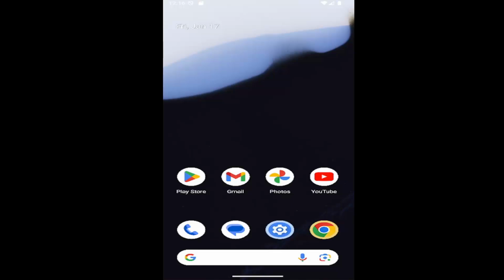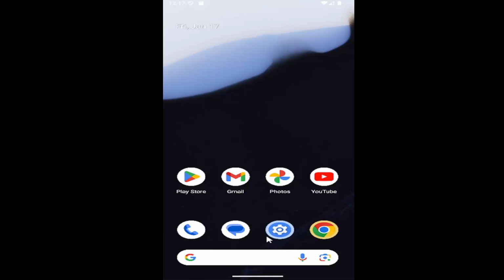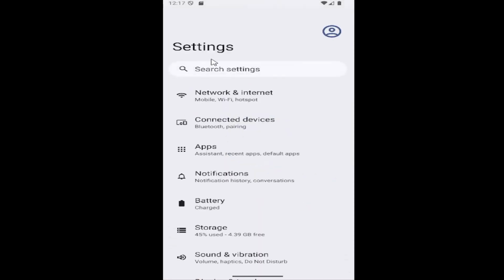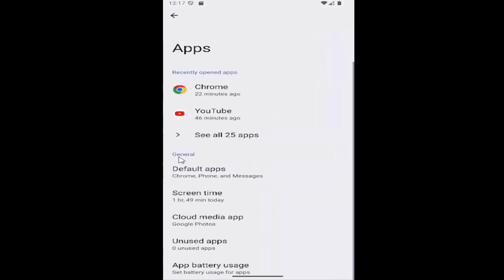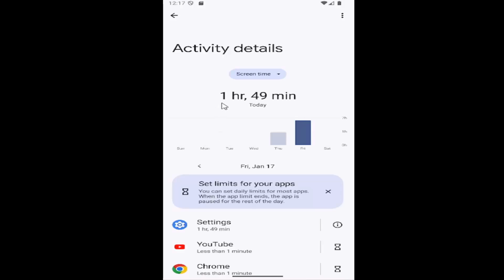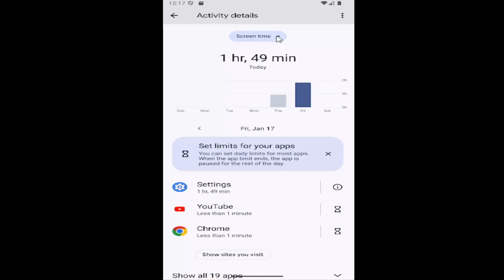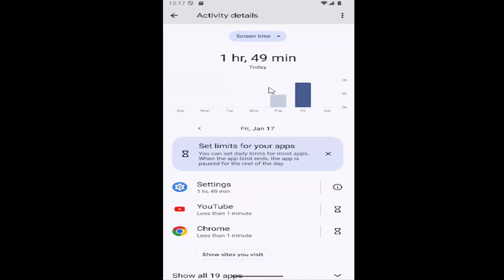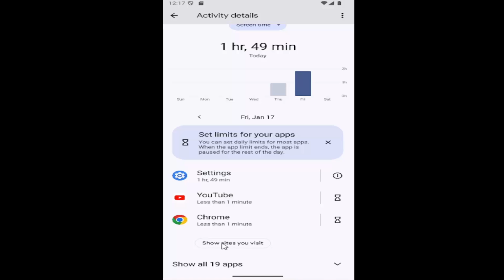How to View Screen Time on Samsung/Android [Tutorial]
This tutorial explains how to view screen time on Samsung and other Android devices, helping users track their device usage. By accessing the Digital Wellbeing section in the settings, users can get a detailed breakdown of how much time they've spent on apps and their device overall. The guide also covers how to view daily or weekly reports and monitor screen time trends. With these steps, Samsung and Android users can stay mindful of their device habits and make adjustments for a more balanced experience.

how to look at your screen time on samsung
can you see screen time on a samsung